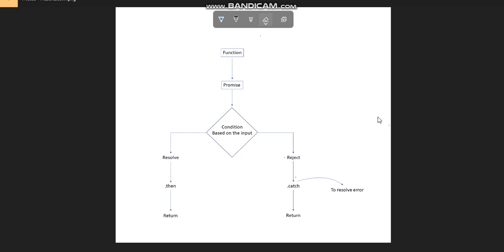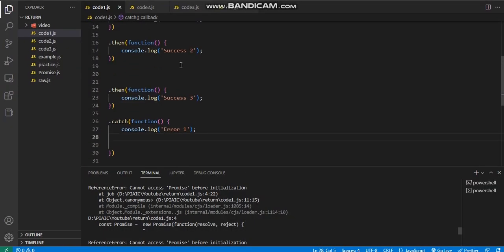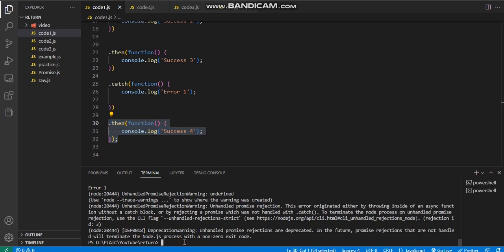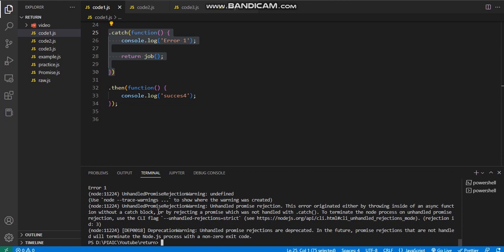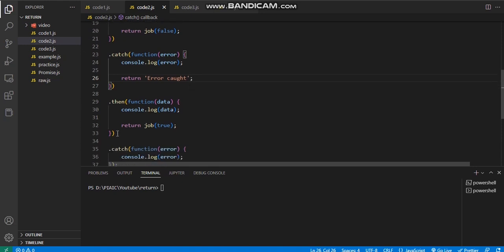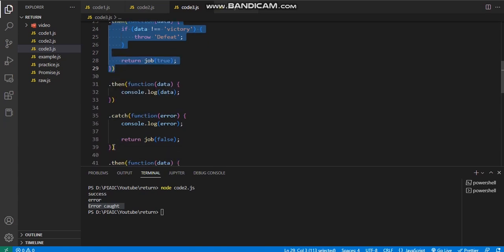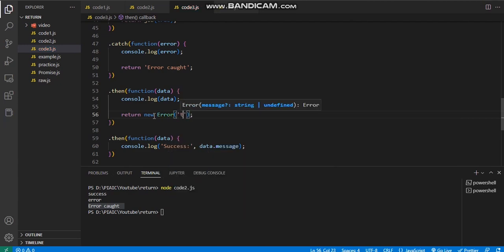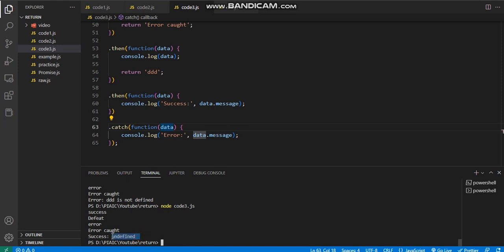JavaScript Promises and asynchronous - Quiz Solution of Coding Game Site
In this video, I completely explained the try and catch syntax of the JavaScript Promises.
All the confusions anyone would have as a beginner are addressed in this video.

What if we use catch block before then block??
What about a promise returning reject status always??
What is there is no status condition inside the promise
What does throw keyword do?
What if we dont return anything?

By FreePik.